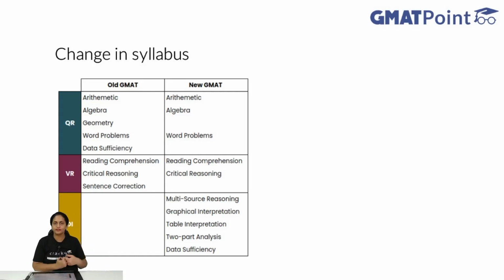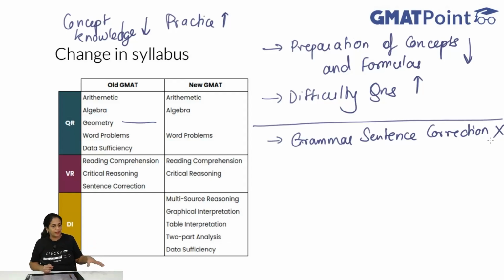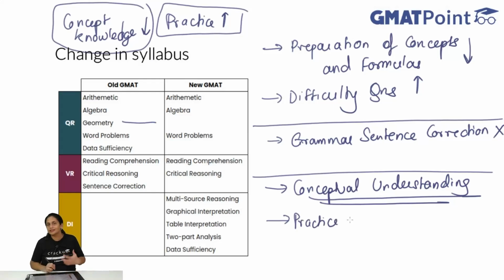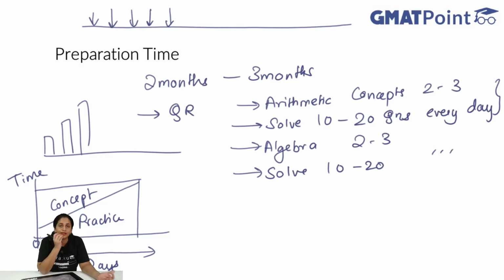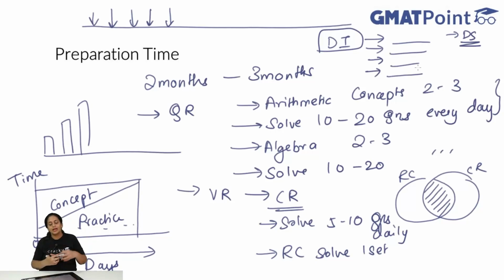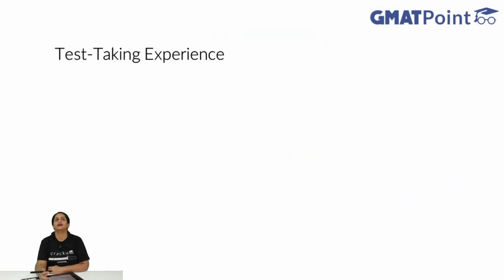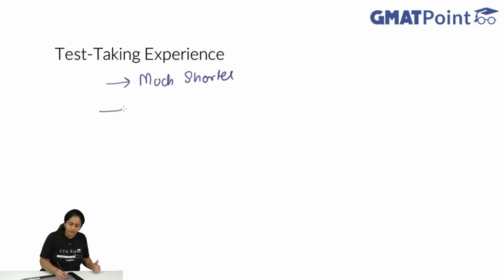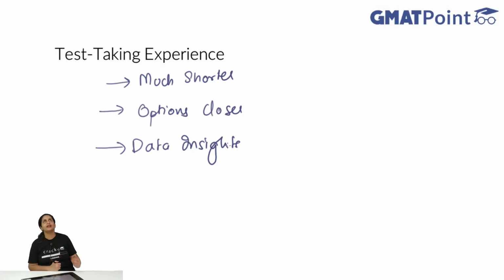Is the new GMAT Focus Edition Easier? | GMAT Preparation for Beginners 🎓By Sayali Ma'am (GMAT 785)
Are you a beginner looking to conquer the GMAT? Join us in this insightful video hosted by Sayali Kale, a GMAT expert who scored a perfect 785 on the exam. Sayali shares her experiences and knowledge to guide you through the intricacies of the GMAT Focus Edition and help you determine if it's the right fit for your preparation journey. Sayali ma'am scored 760 on the old GMAT and 785 on the new GMAT Focus Edition

🔍 Key Topics Covered:

Introduction to GMAT Focus Edition: Sayali provides an overview of the change in the syllabus of new GMAT Focus Edition and its features.
Comparison with Previous Versions: Discover how the new edition differs from its predecessors and if it is considered easier for test-takers.
GMAT Preparation Tips for Beginners: Sayali shares valuable tips and strategies tailored for beginners embarking on their GMAT journey.
Insights from a 100%iler: Gain insights into Sayali's personal experiences, study techniques, and the mindset that led her to achieve a perfect score.

Understand the nuances of the new GMAT Focus Edition.
Get advice from a GMAT 100%iler on effective preparation strategies.
Explore tips specifically designed for GMAT beginners.
Whether you're just starting your GMAT preparation or looking to fine-tune your approach, this video is packed with actionable insights to elevate your performance. Join Sayali Kale on this educational journey toward GMAT success!

00:00 Change in GMAT syllabus
07:21 Preparation Time
15:04 Test Taking Experience

Don't miss out on valuable insights to boost your GMAT preparation.